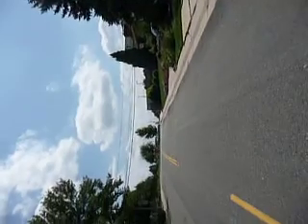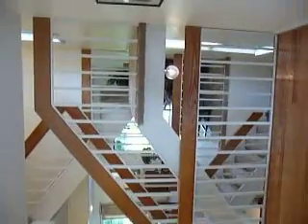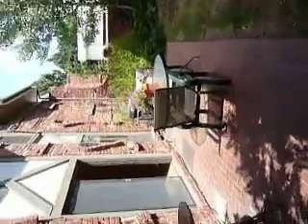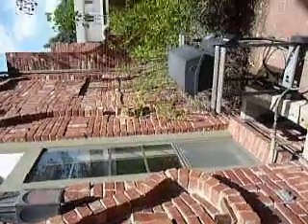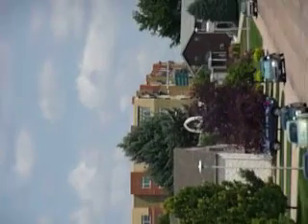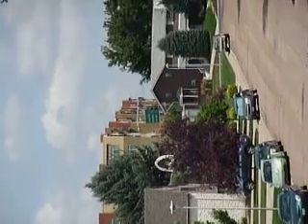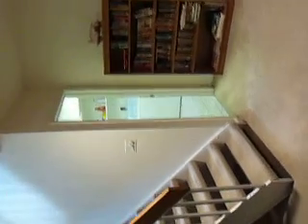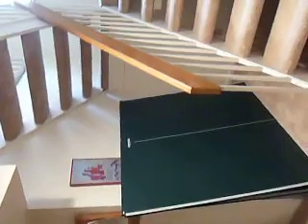3567 S Ivanhoe